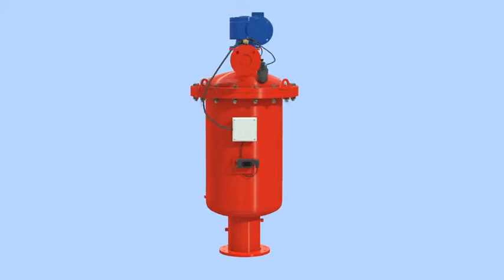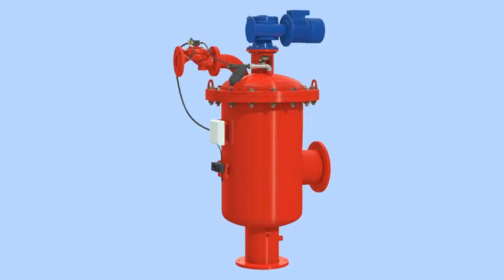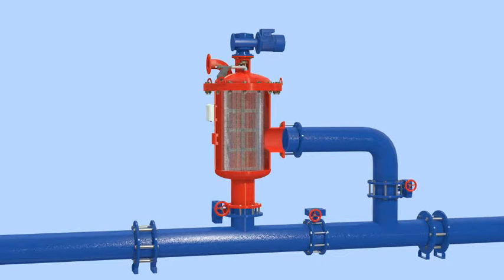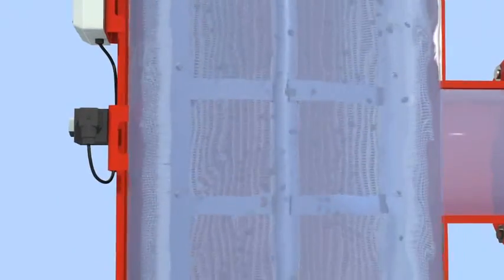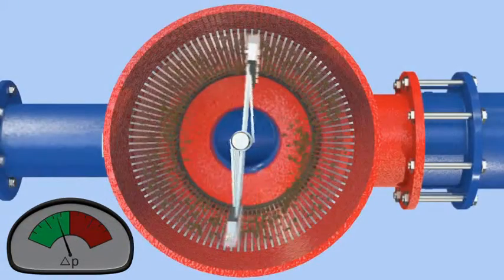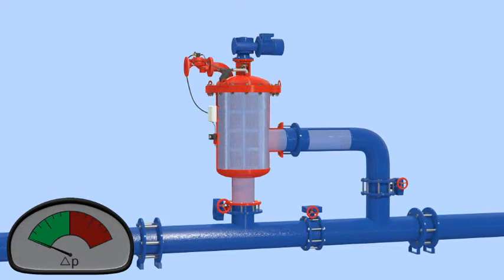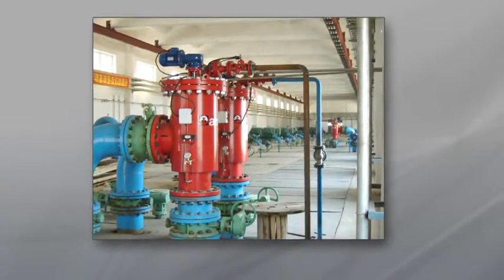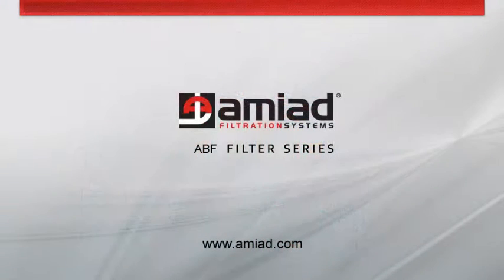Работа фильтра очистки воды серии ABF от Amiad. НПЦ ПромВодОчистка.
🔹Общие сведения.
Фильтры серии Amiad ABF представляют собой мощные автоматические фильтры с электрическим механизмом самоочистки. Пять моделей фильтров линейки ABF предусмотрены для расходов до 7200 м³/ч (32000 US gpm) с фильтрующими сетками с ячейками 3,500-200 микрон.

🔹Процесс фильтрации.
Неочищенная вода поступает внутрь сетчатого цилиндра (1) из входного отверстия фильтра (2) и протекает через сетку к выходному отверстию фильтра (3). Частицы загрязнений улавливаются на внутренней поверхности сетки и образуют «кек», приводящий к возникновению перепада давления в фильтре.

🔹Процесс самоочистки.
Во время процесса самоочистки, фильтрованная вода продолжает течь. Выпускной клапан (4) открывается и привод (5) вращает две щетки из нержавеющей стали (6), чистящие внутреннюю поверхность цилиндрического фильтра. Частицы, задержанные на фильтре, сметаются щетками и смываются в направлении выпускного клапана.

🔹Интересует консультация наших специалистов?